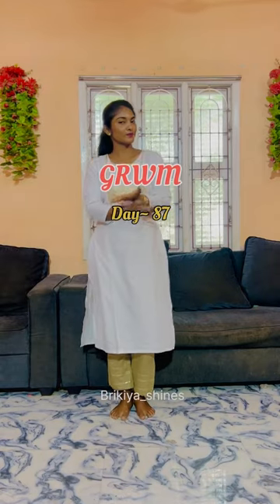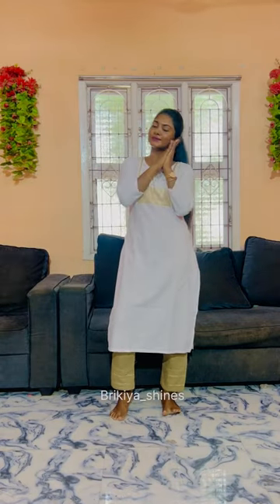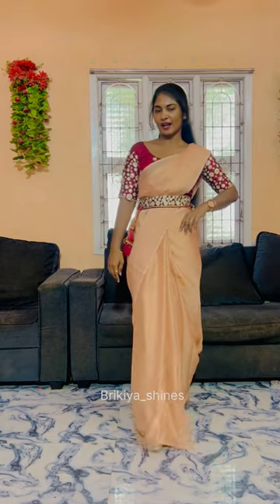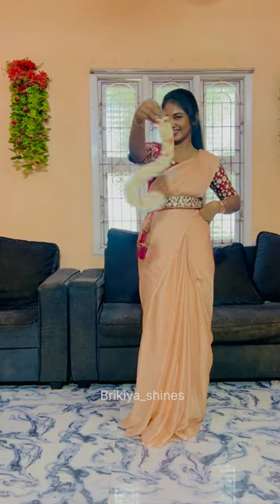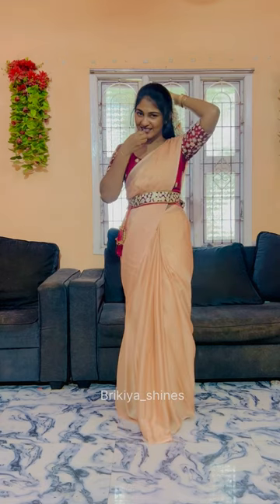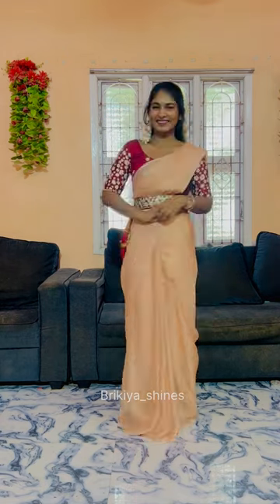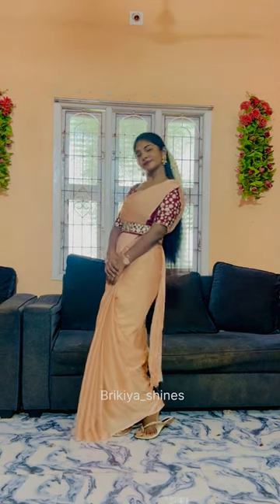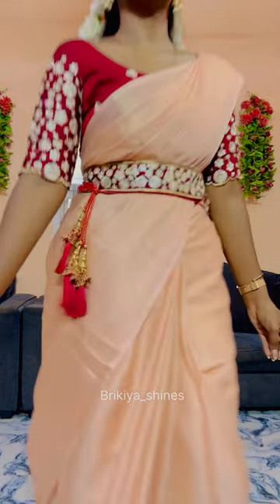Day~ 87 of GRWM ✨